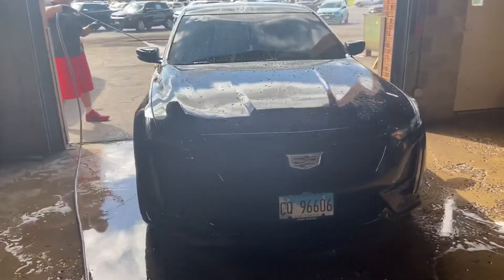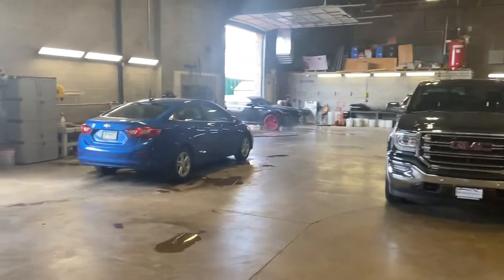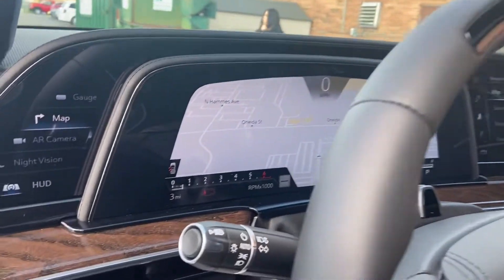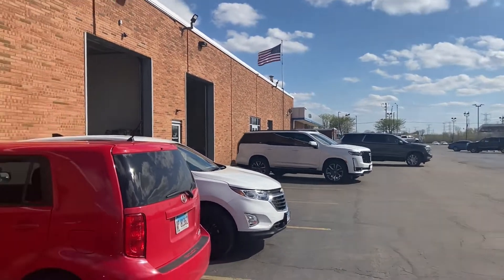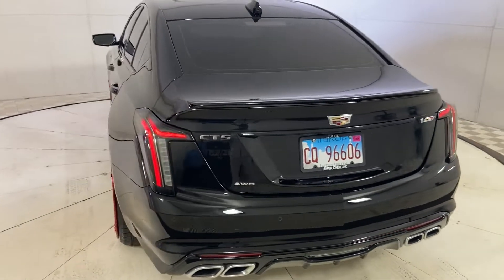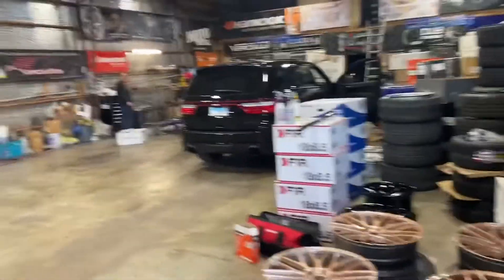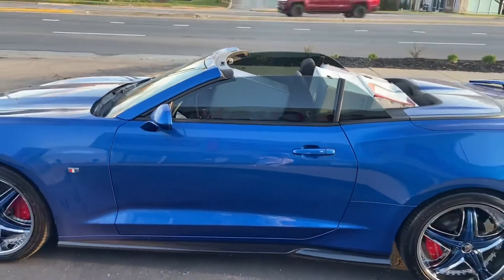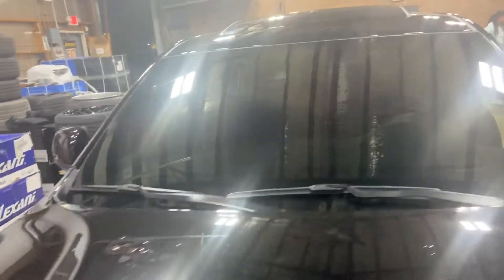ME AND CJ_ON_32s BACK AT IT🤘🏾